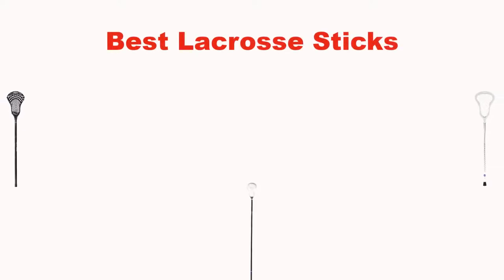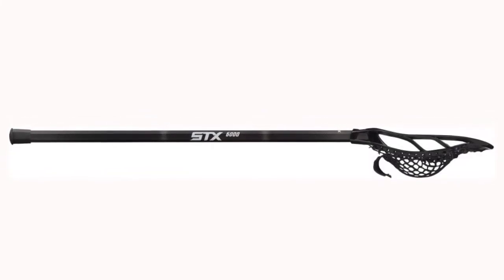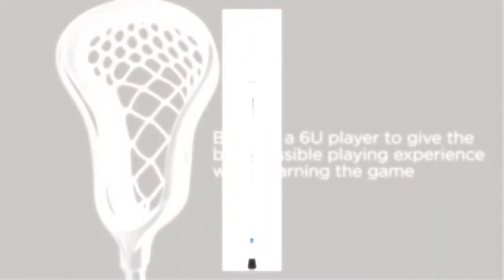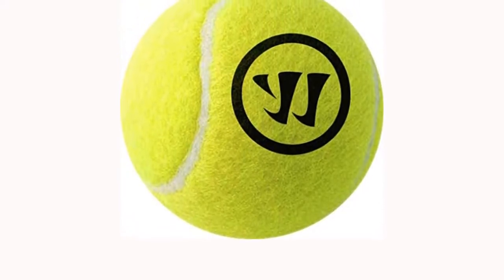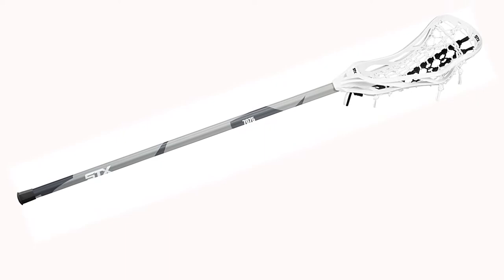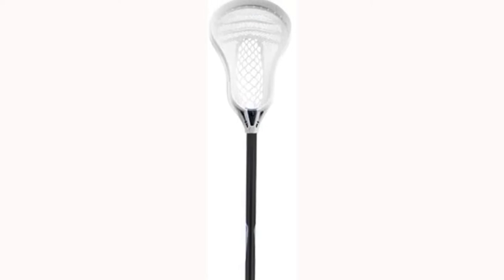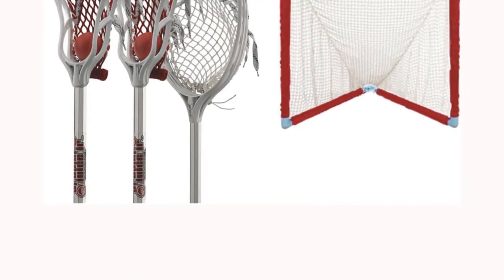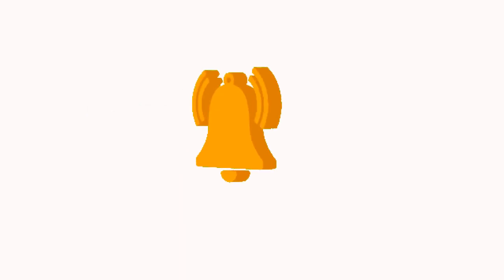✅ Best Lacrosse Stick Amazon in 2023 ✨ Top 5 Tested & Buying Guide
✅ Best Lacrosse Stick Amazon in 2023 ✨ Top 5 Tested & Buying Guide “ad”

📌Product Link📌:
📌 1. STX Lacrosse Stallion 200 Boys Complete Stick with Mesh Pocket.
📌 Best Prices      :
📌 2. Warrior Evo Warp Pro Lacrosse Stick.
📌 Best Prices      :
📌 3. STX Lacrosse Fortress 300 Girls Complete Stick.
📌 Best Prices      :
📌 4. Evo Warp Next Defense Stick.
📌 Best Prices      :
📌 5. Maverik Mini Lax Set.
📌 Best Prices      :
In this video, We are going to show some of the Best Lacrosse Stick Amazon Reviews that are best sold and reviewed in the last couple of months on amazon.
Best Lacrosse Stick In 2021 - Top 5 Lacrosse Sticks Review 🤩
Best Lacrosse Stick In 2021 - Top 10 New Lacrosse Sticks Review.
The Best Mens Beginner Sticks | Lacrosse | POWLAX 🤩

Products Description:
Number 1.
Our overall best pick is STX Lacrosse Stallion 200 Boys Complete Stick with Mesh Pocket.
The difference between the Stinger and the AV8 U is simple. Both offer features benefitting all beginners, such as a forward cant, wide throat head for easy catching, soft mesh for better cradling ability and open sidewalls. Fortunately, this stick is compliant with NCAA and NFHS standards.

Number 2.
Our 2nd best pick is Warrior Evo Warp Pro Lacrosse Stick.
The Rabil Next is specially designed for the beginner who wants to learn the basics as taught by the pros. The head has been designed with a TruOffset sidewall, meant to get the ball in the pocket quickly and keep it there for secure ball retention. This will give first timers the feel for passing, scooping and cradling with confidence.

Number 3.
Our 3rd best pick is STX Lacrosse Fortress 300 Girls Complete Stick.
Women’s lacrosse isn’t always given the respect it deserves and, whether you be in high school or a latecomer to lacrosse sticks, this STK stallion is for you. Honestly, as far as ball control goes, it’s one of the best lacrosse sticks out there.

Number 4.
Our 4th best pick is Evo Warp Next Defense Stick.
The Evo Warp Next Defense Stick is a great option for developing defensemen. Its shaft is cut down to 54 inches (as opposed to the standard 60 inches) to give younger players better control of the stick as they get used to longer shafts.

Number 5.
Last but not the least, our 5th best pick is Maverik Mini Lax Set.
The Bazooka makes a solid contribution to our list of introductory sticks. The head has an easy to catch and release shape with a rounded scoop, so ball movement and control can be mastered with repeated successes time and again.